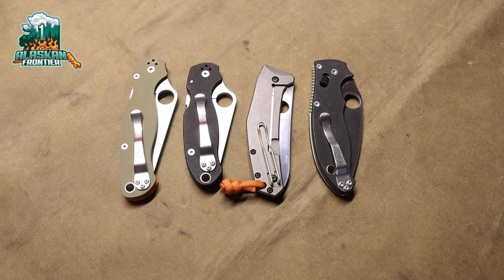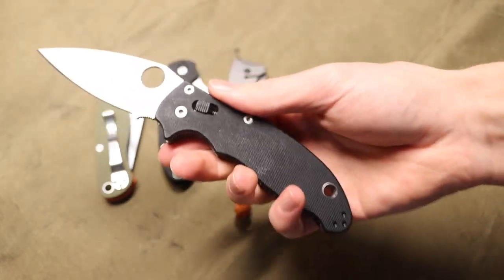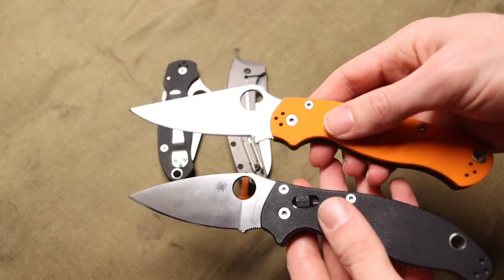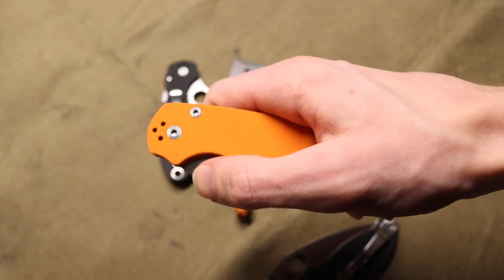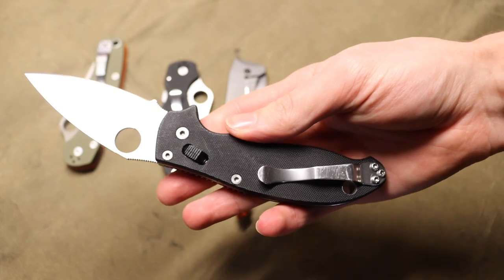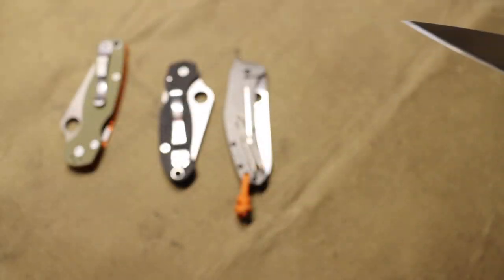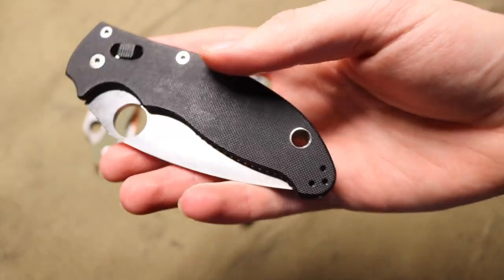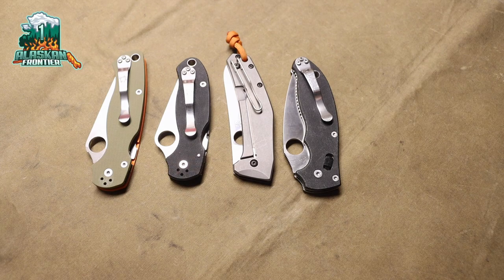THIS is My Favorite Spyderco so far???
I have to say this Spyderco is pretty amazing.